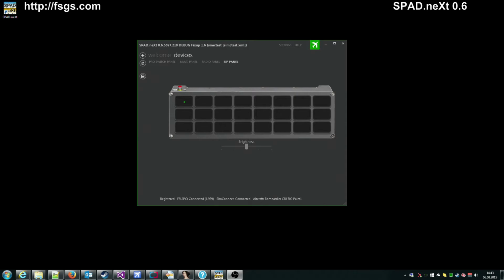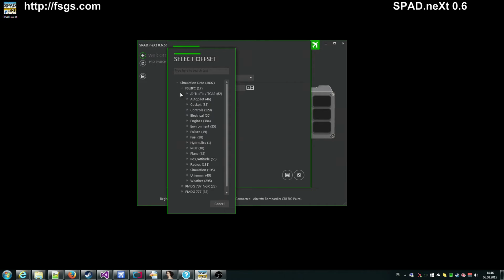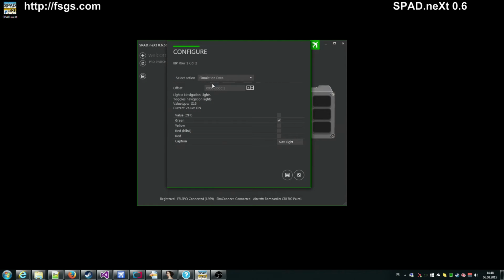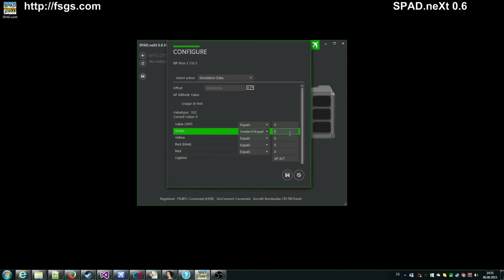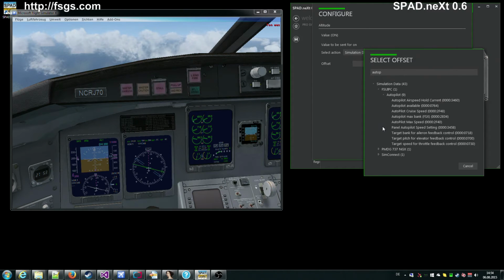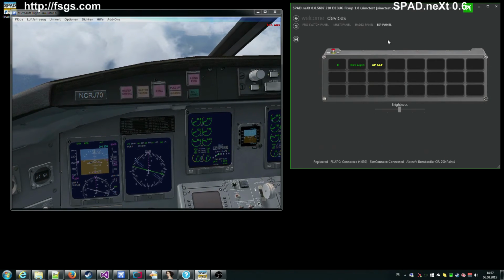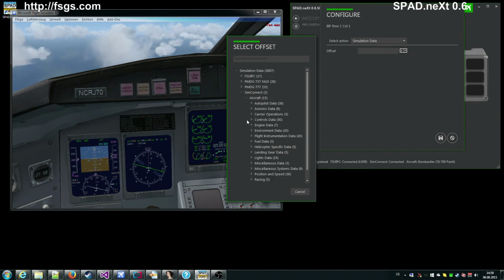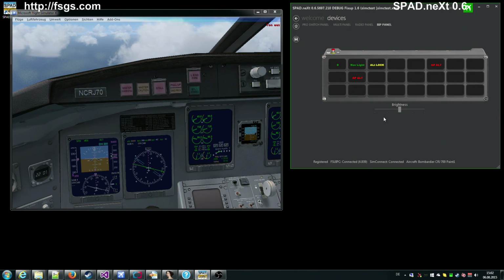SPAD.neXt Howto: BIP Introduction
How to configure the BIP to show nice colored pictures in SPAD.neXt